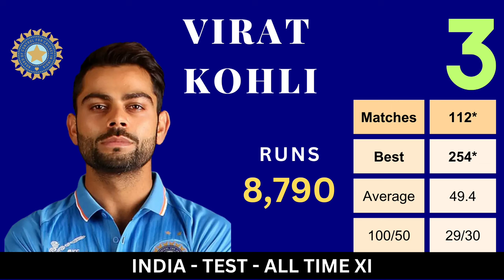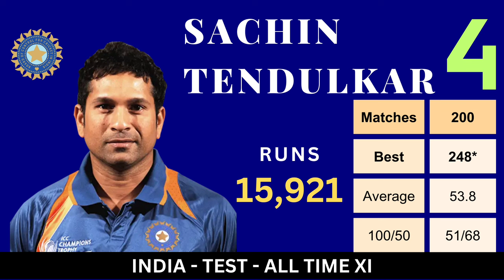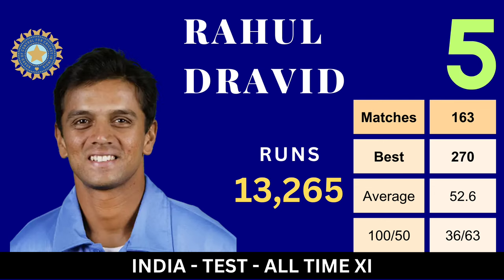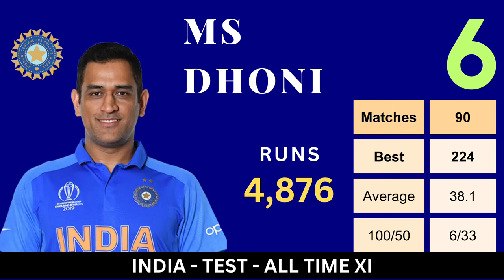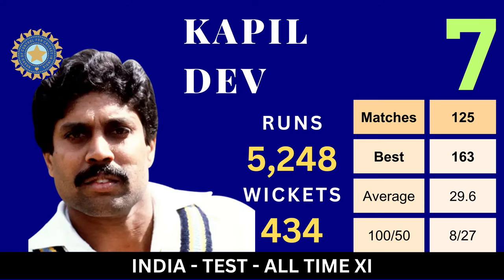All-Time Indian Test Cricket Team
Welcome, cricket enthusiasts, to "Unveiling Legends: All-Time Indian Test Cricket Team Revealed!" In this video, we delve into the rich history of Indian cricket, unveiling the All-Time Indian Test Cricket Team—a lineup of cricketing legends forged through dedication, talent, and unforgettable moments. Join us on a statistical journey as we explore the careers of Sunil Gavaskar, Virender Sehwag, Virat Kohli, Sachin Tendulkar, Rahul Dravid, VVS Laxman, Kapil Dev, Ravichandran Ashwin, Harbhajan Singh, Anil Kumble, Zaheer Khan, and Sourav Ganguly.